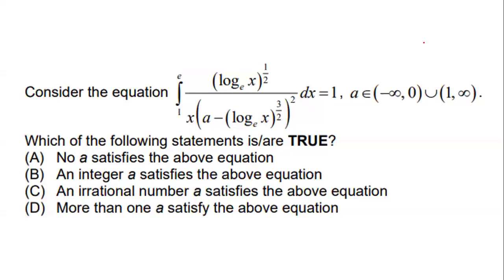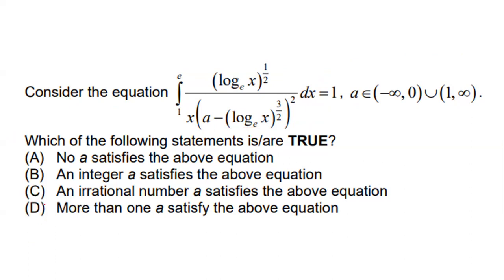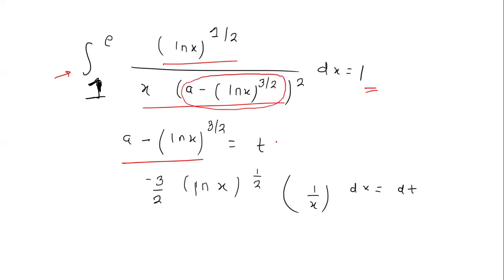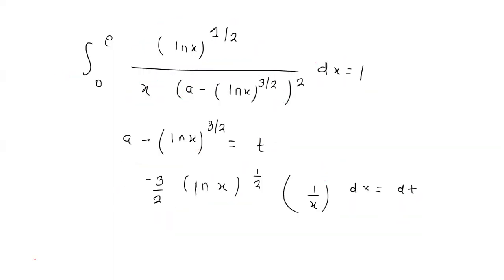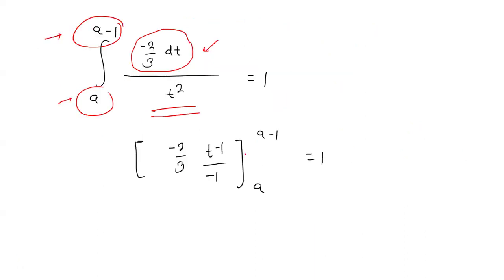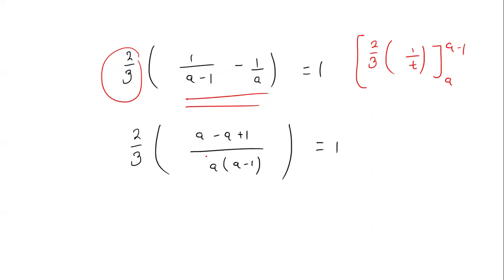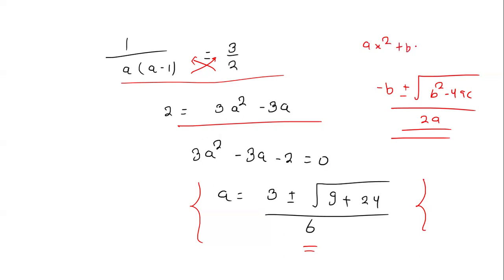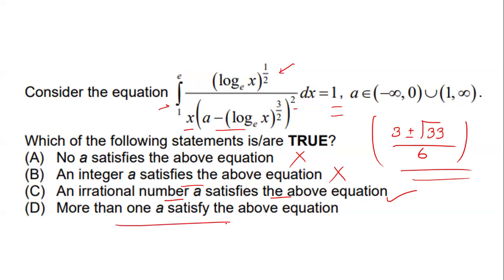JEE ADVANCED TEST SERIES PROBLEM-3